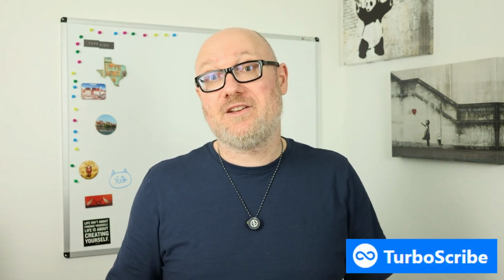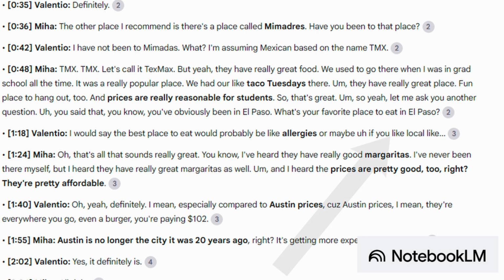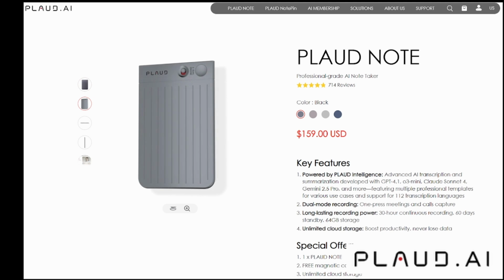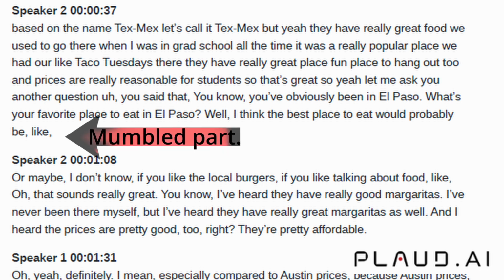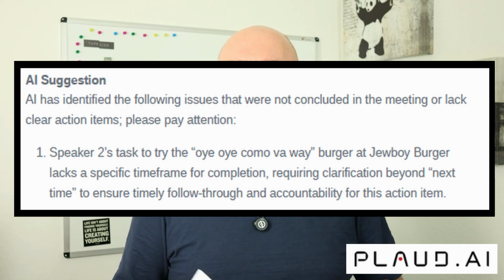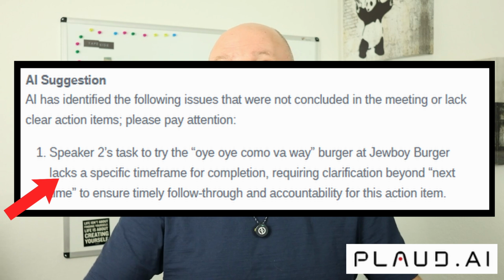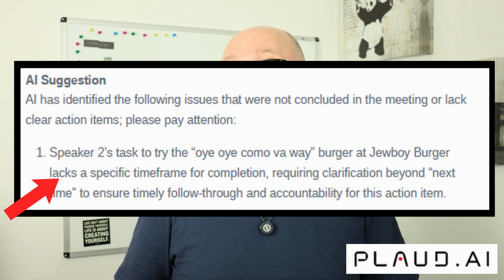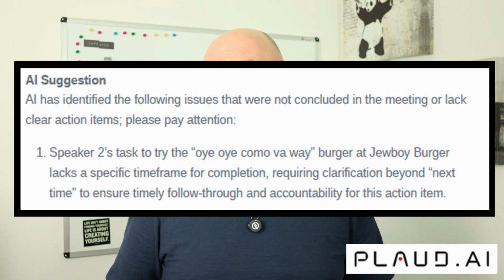A Quick Experiment: Can AI Tell Who’s Talking?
In this video, I test* several AI tools for speaker diarization—the ability to identify “who said what” in a conversation. While the tech is improving, the results were mixed at best. Despite bold claims from some platforms, most tools still struggle in real-world conditions, especially when multiple voices overlap or vary in tone. The test set-up was very simple: we recorded about 2 minutes of small talk with some serious mumbling to push the tools...

This is a quick look at what these tools can (and cannot) do today—useful insight for anyone considering using AI to transcribe meetings, interviews, or group discussions. I fully expect these capabilities to improve quickly, and I will run a more thorough test in the future.

Timeline:
00:00 Intro
00:22 Speaker Diarization & Test Set-Up
01:00 Assembly AI
01:18 Otter AI
01:35 TurboScribe
01:54 NotebookLM
02:20 Plaud AI
03:15 Why is Speech Diarization Difficult for AI?
05:08 Discussion: Are these tools worth the money?
06:13 Wrap-Up

*Special thanks to my TA, Valentino, who helped me run this quick test!
**Thumbnail courtesy of ChatGPT... I think I like my own better. ;)